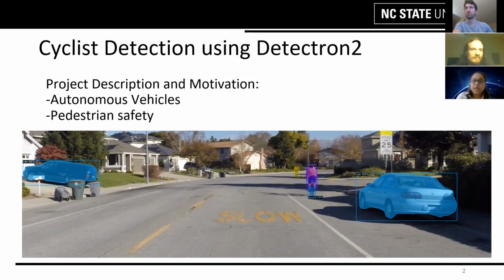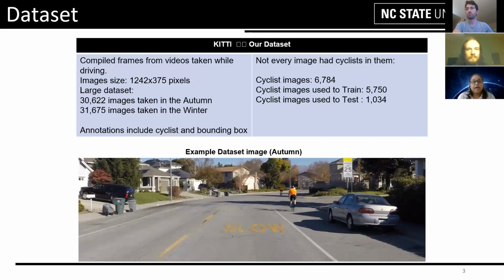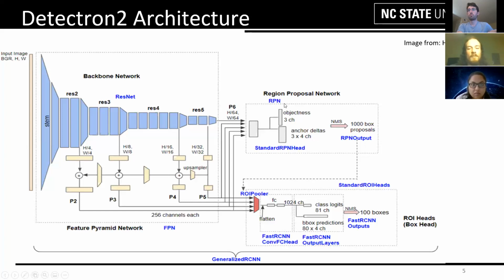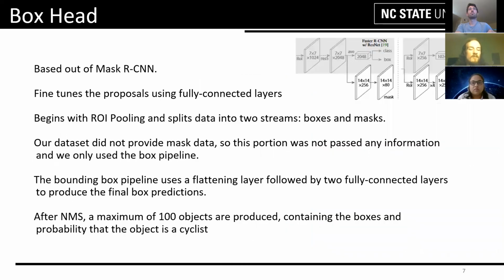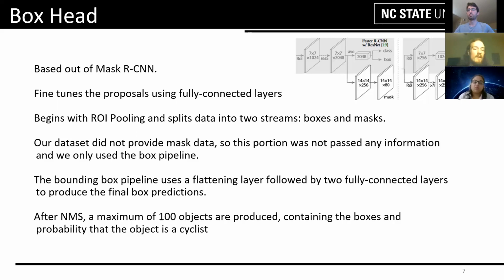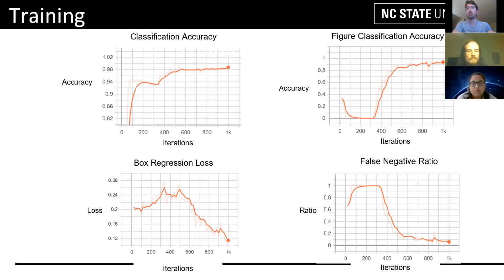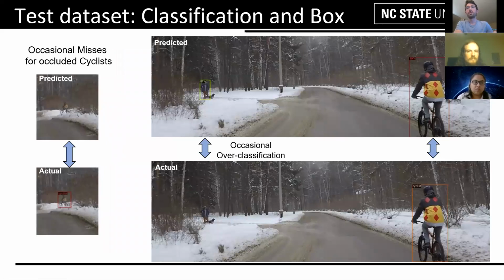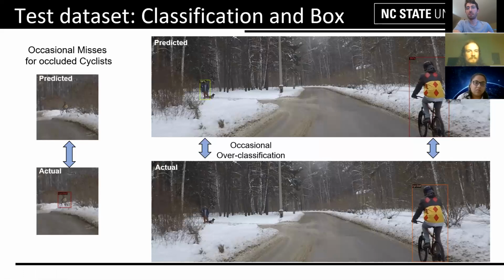Cyclist Detection with Detectron2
As we move closer to autonomous driving, object detection models need to be used and improved in identifying cyclists and pedestrians.  The current COCO dataset currently has class labels for a bicycle and a person; this created the need for an additional class object of a cyclist. Using the KITTI Research Suite's Cyclist dataset, our team implemented Facebook AI's Detectron2 to detect cyclist in still frames taken from moving vehicles. The goal of this project was to obtain a high level of detection accuracy on the cyclists located in images taken during the winter while the model was trained on images taken in the autumn and winter. Occlusion and distance were also present challenges in this project and those results were also explored.The Mask-R-CNN-FPN framework of the Detectron2 made this addition possible due to its innovative and modular architecture. Its multi-scale model allowed for higher levels of accuracy on objects further away.